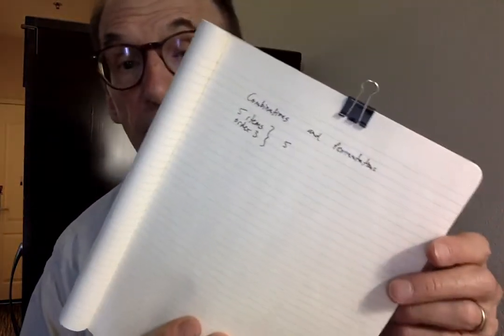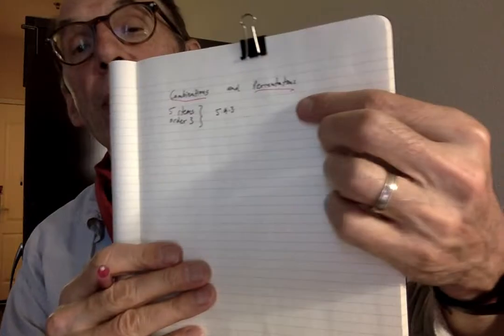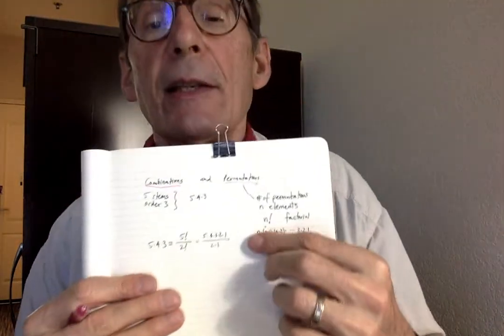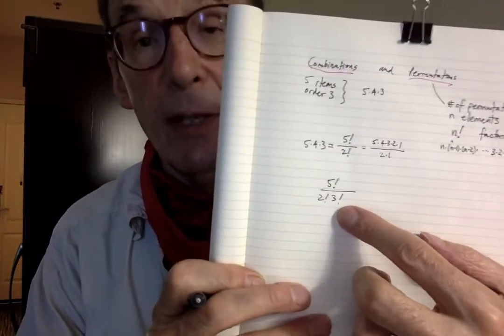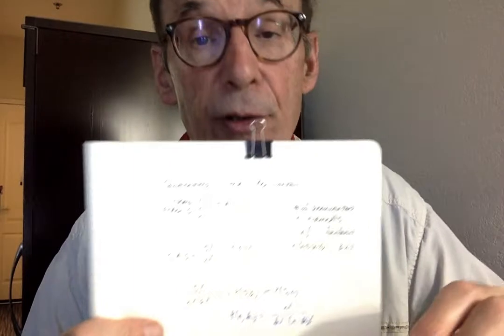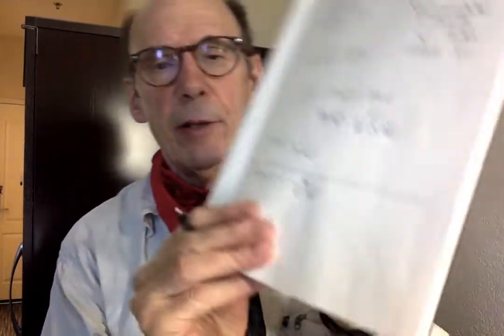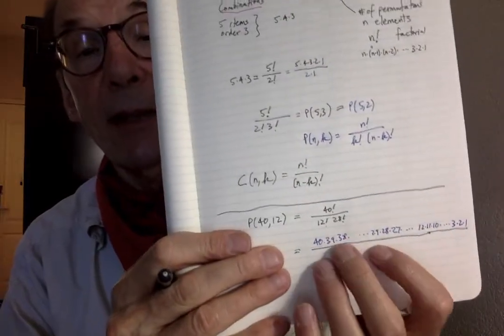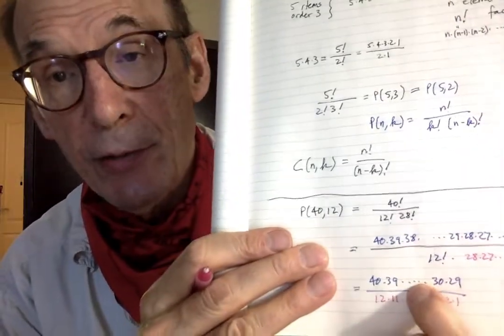Permutations And Combinations